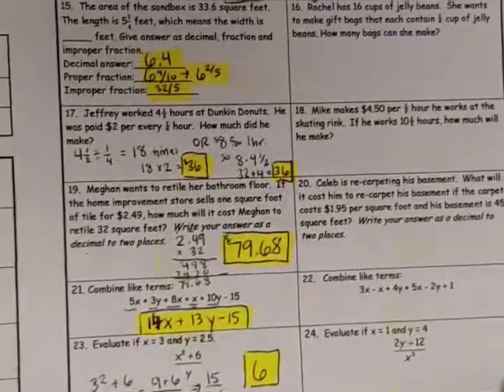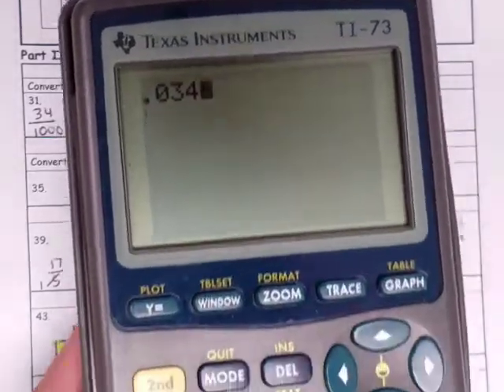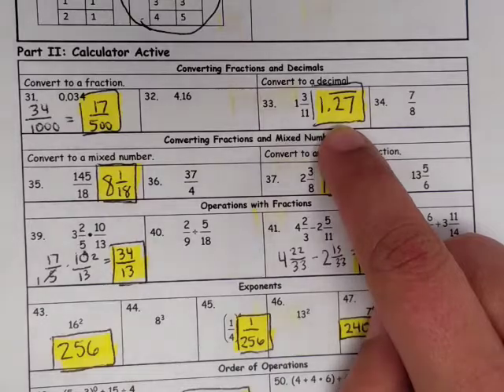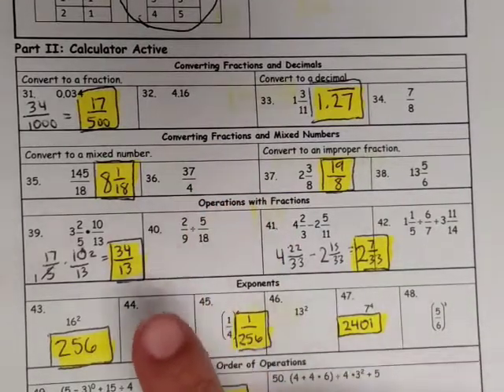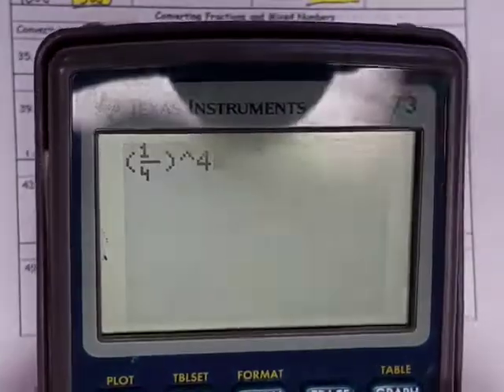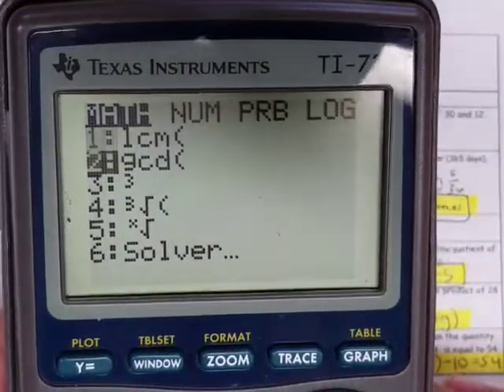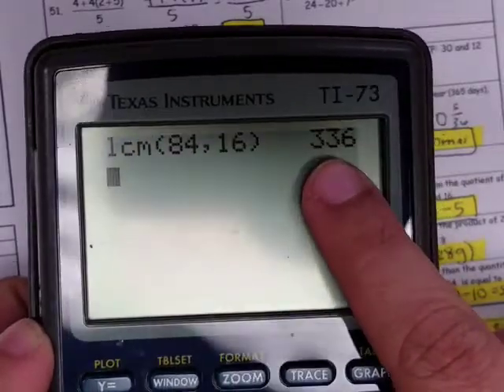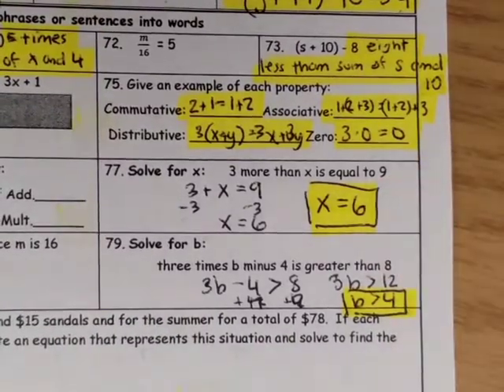Math 6 Plus: Answer Key Benchmark Q2 (odds)